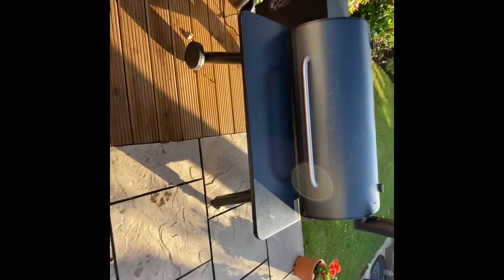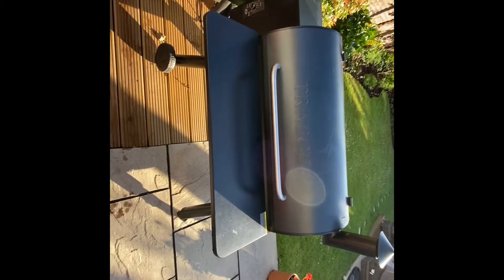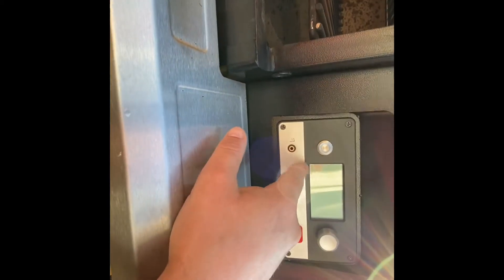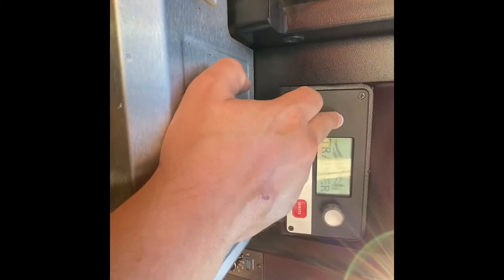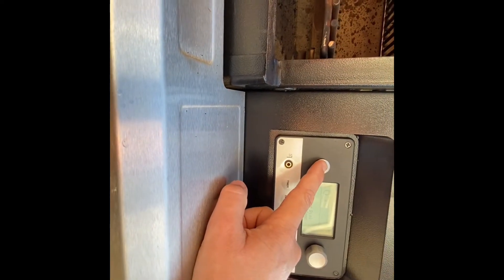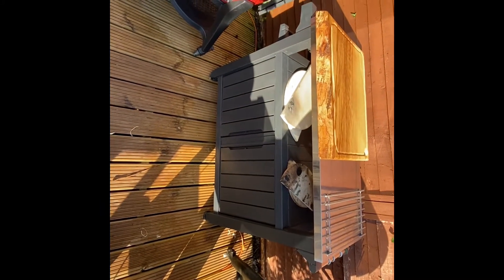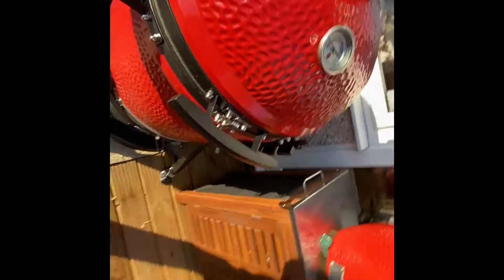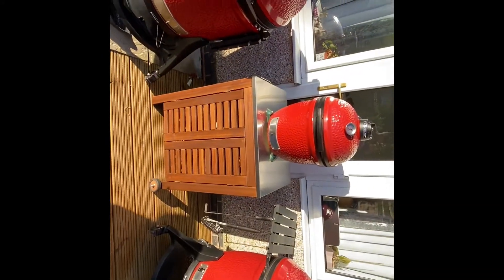Bbq area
I have had some people ask me what equipment I have (not enough lol) so I though I would do a video sharing.